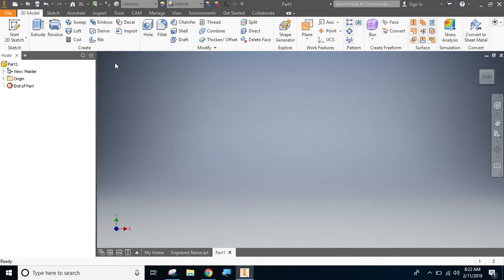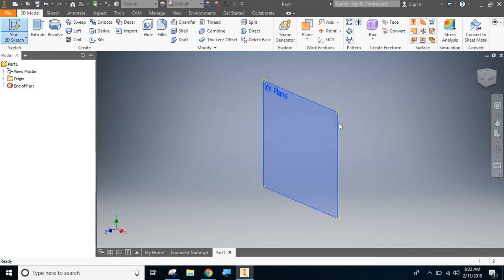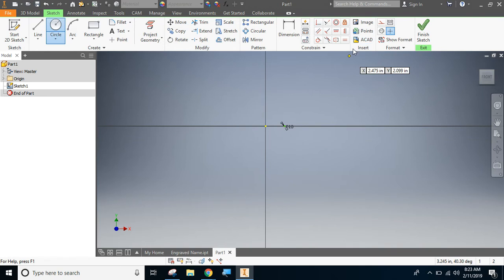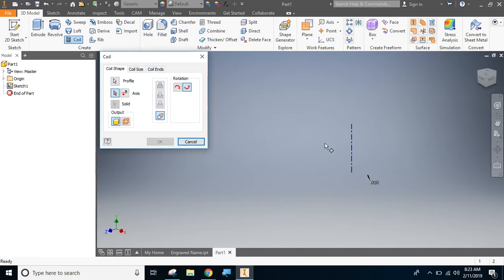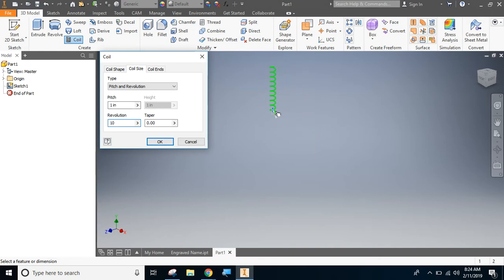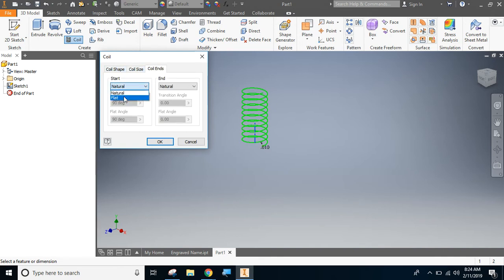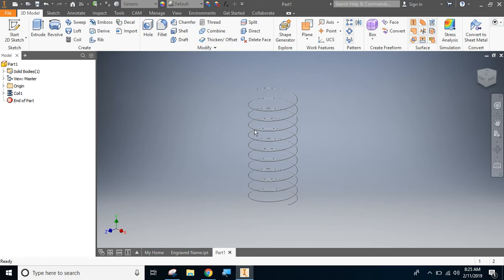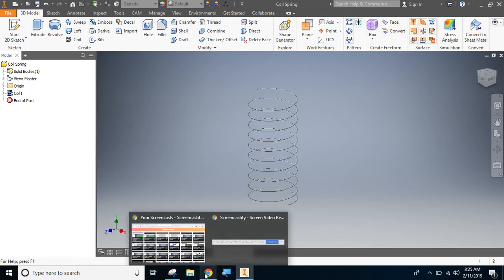Using the Coil Tool